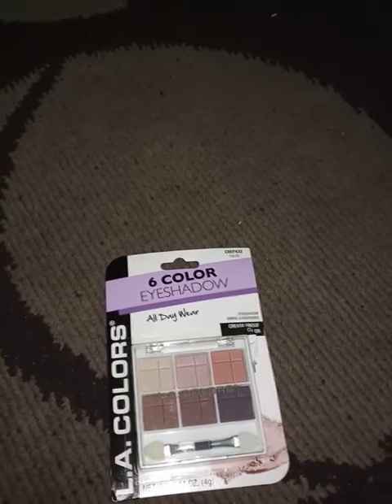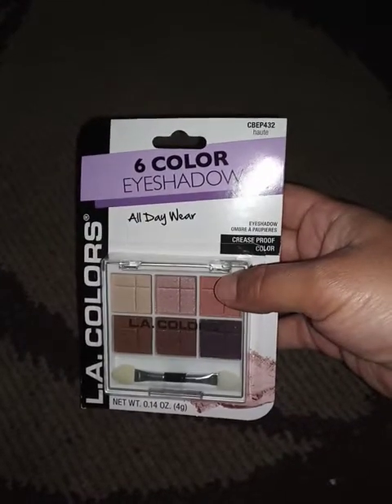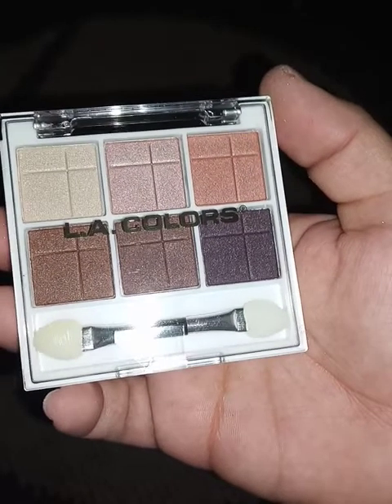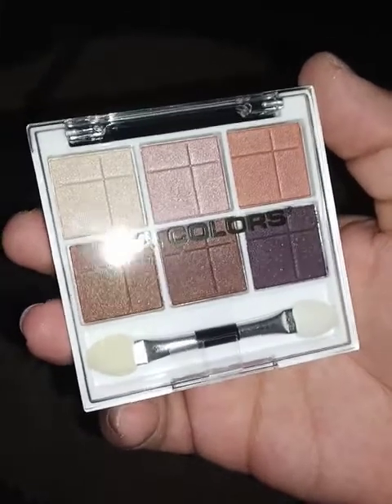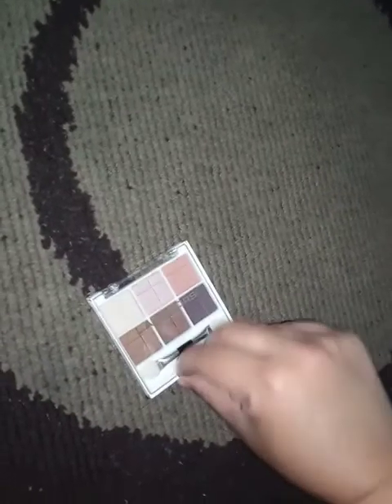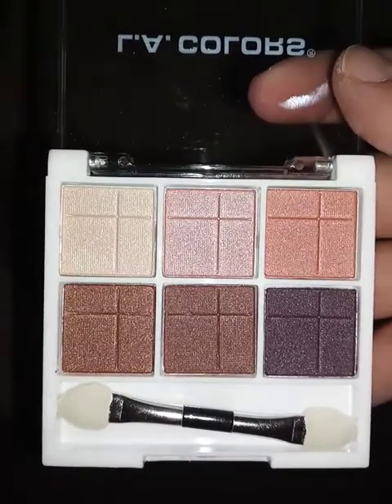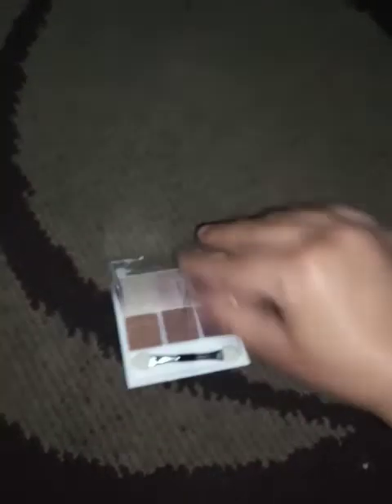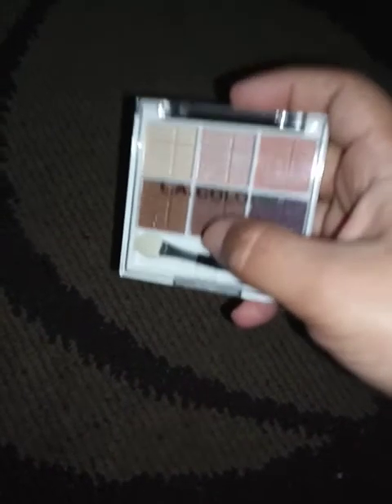L.A. Colors 6 color eyeshadow palette